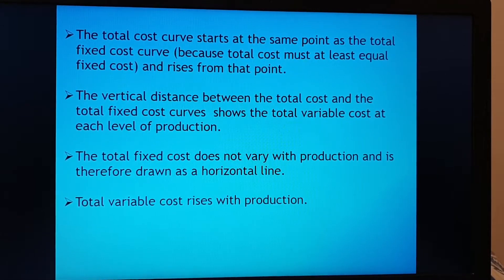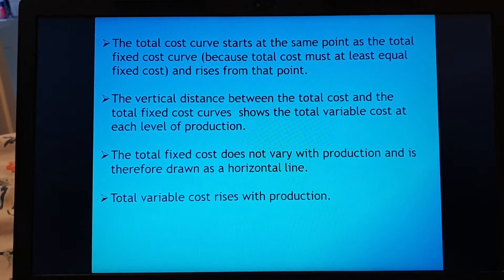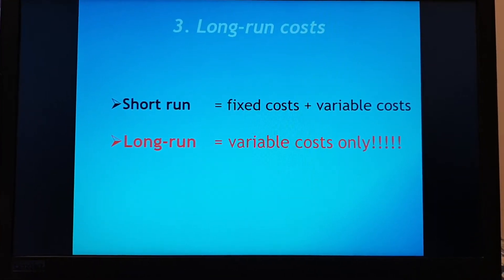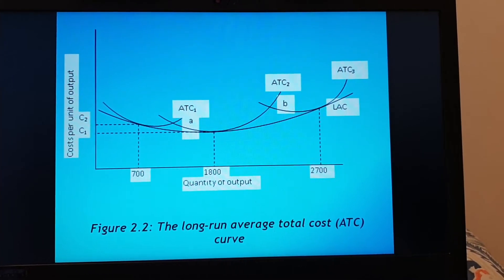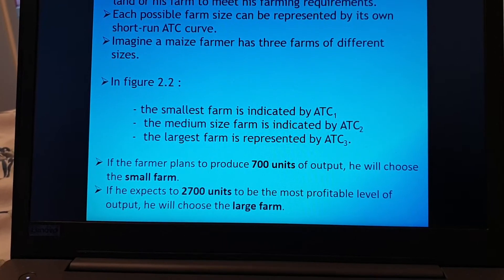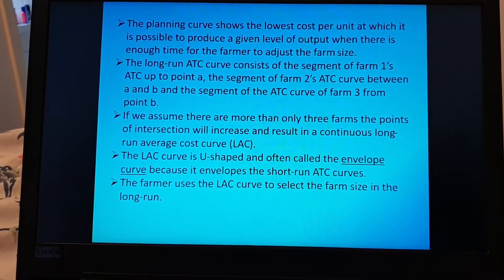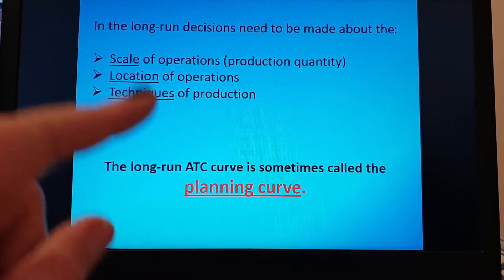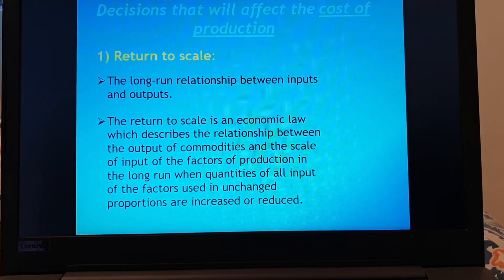Gr11 Economics Module 2 Microeconomics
Topic 2 Short run and long run cost